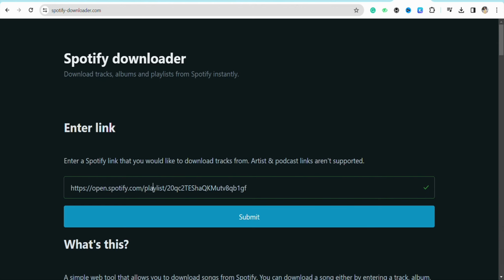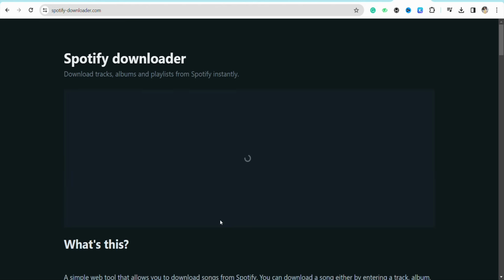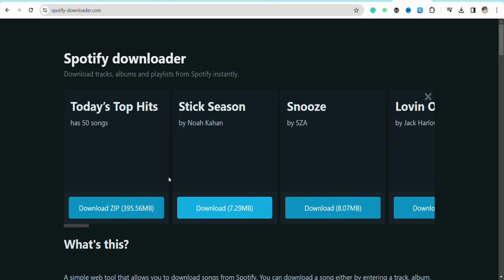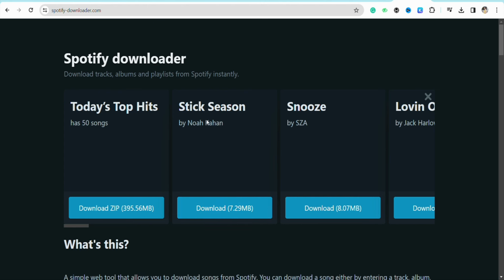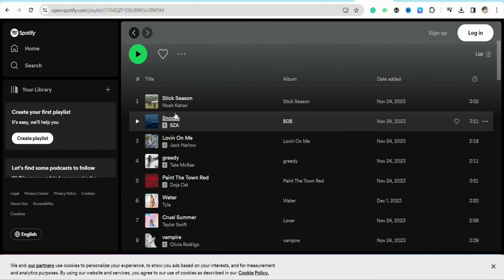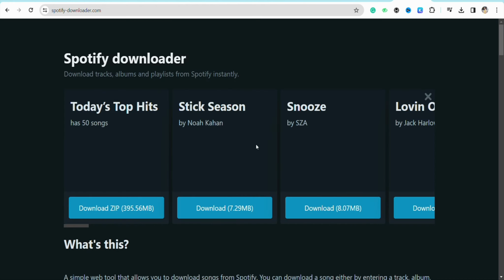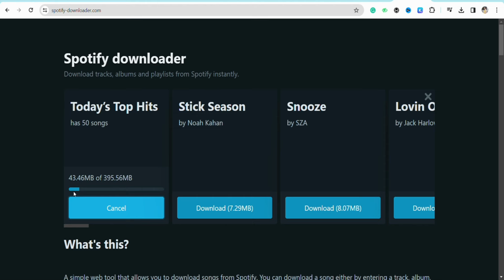How to download playlist on Spotify | Step-by-step Guide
How to download playlist on Spotify
How to download playlist on Spotify in mp3